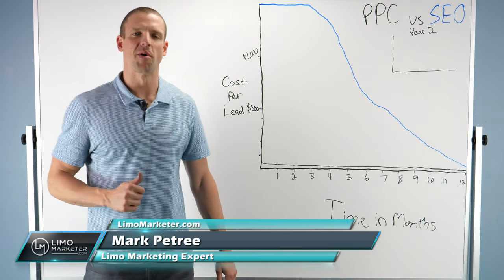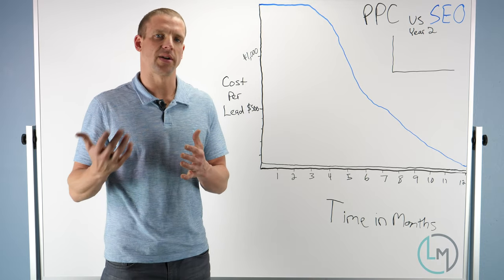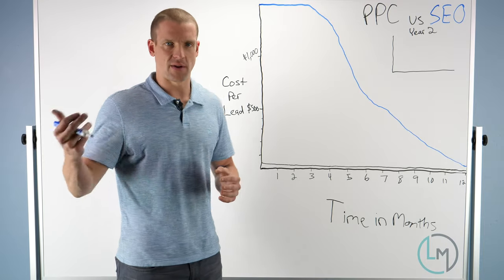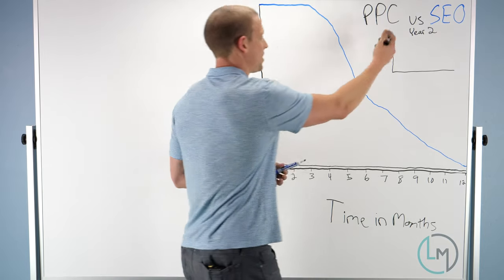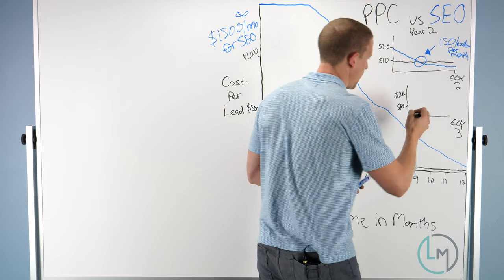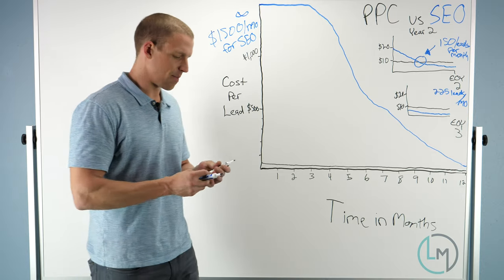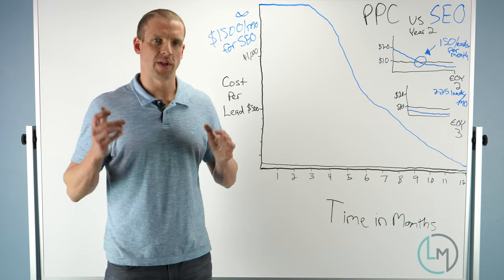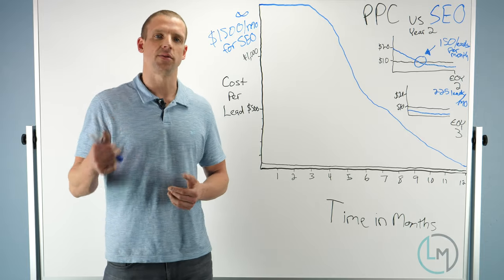PPC vs SEO By The Numbers for Limo Companies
*** Want some help growing your limo business? *** In this video, Mark Petree breaks down the numbers for Pay Per Click vs Search Engine Optimization and offers his advice regarding which is the better call to invest in for your limo business.